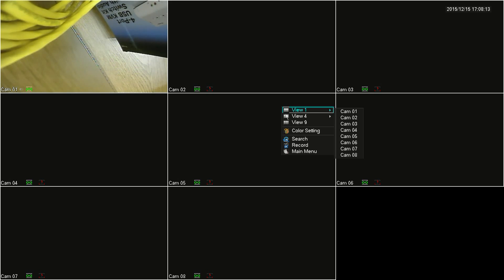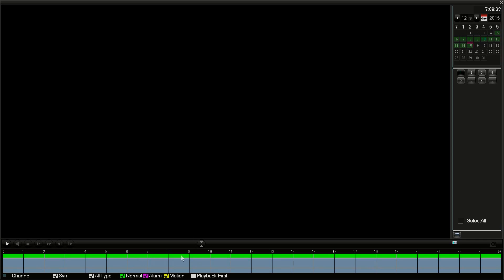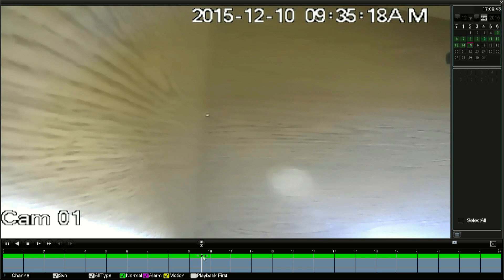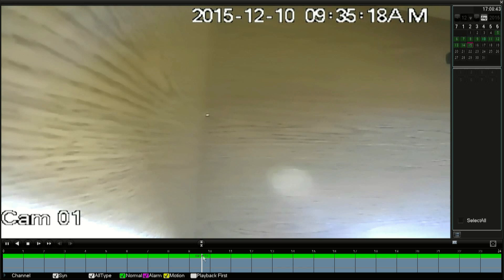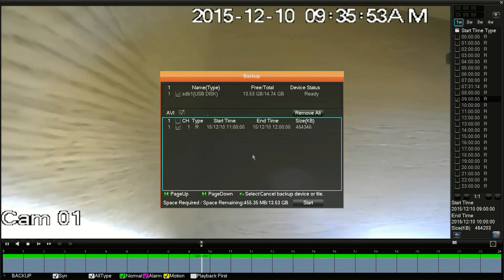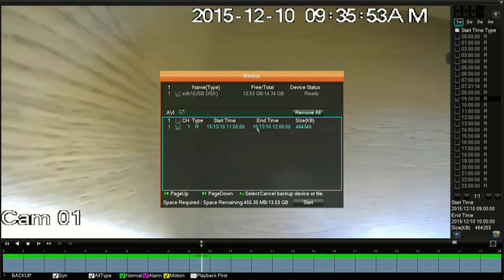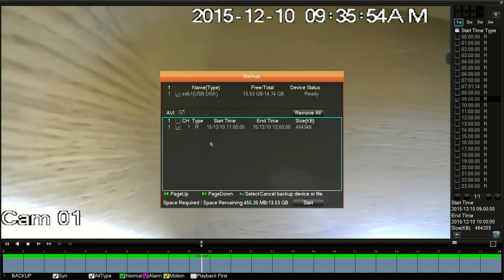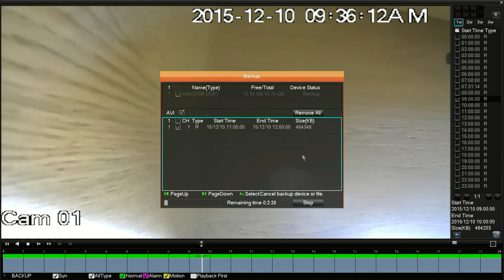How to Play and Export Recordings on the WinBook D5008DH DVR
Micro Center Tech Support shows you how to play and export recordings on the WinBook D5008DH DVR